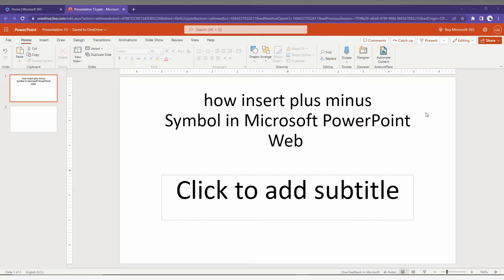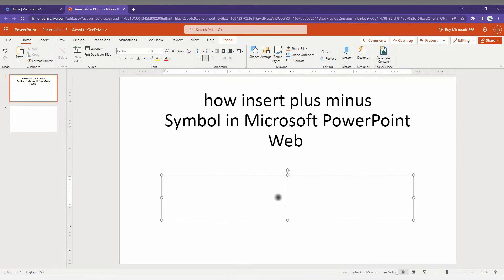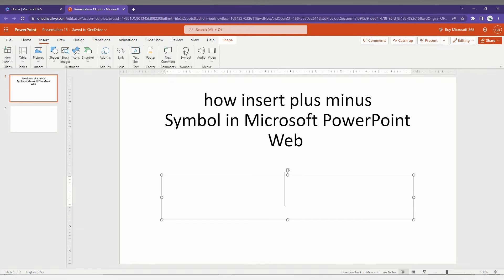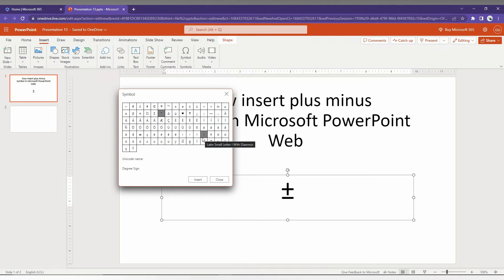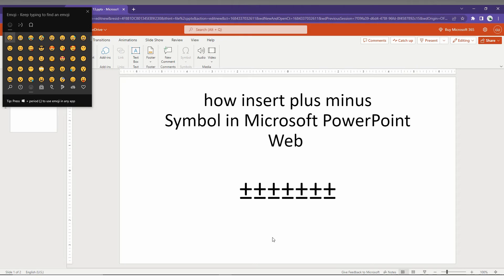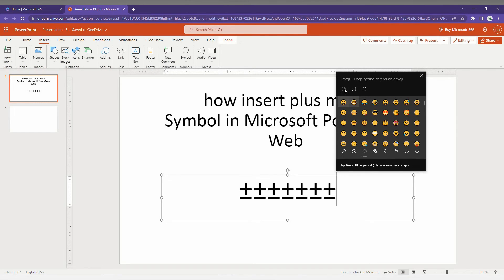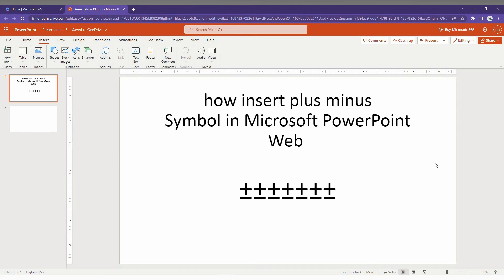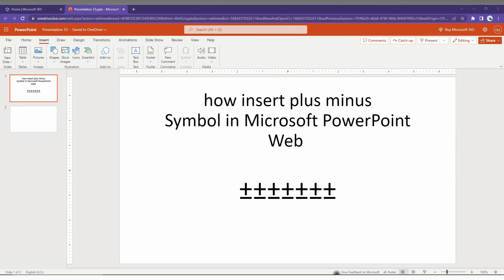how insert plus minus Symbol in Microsoft PowerPoint Web